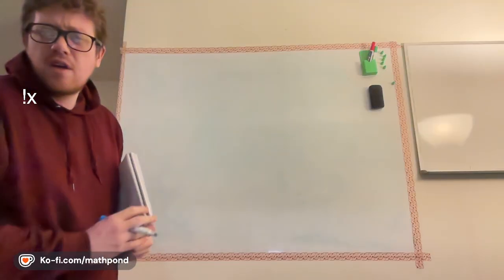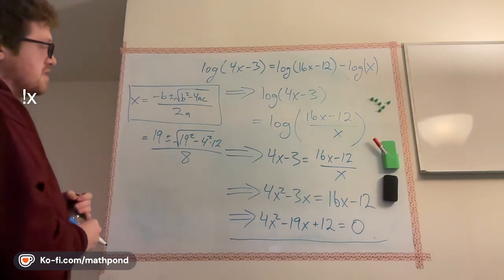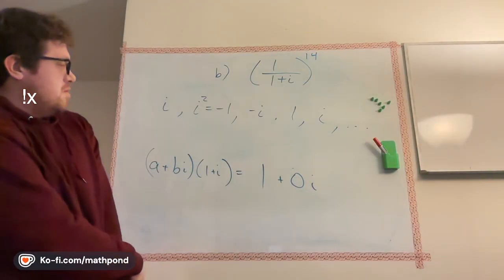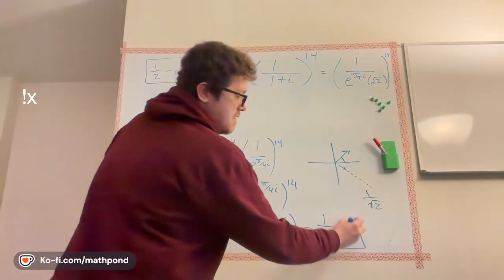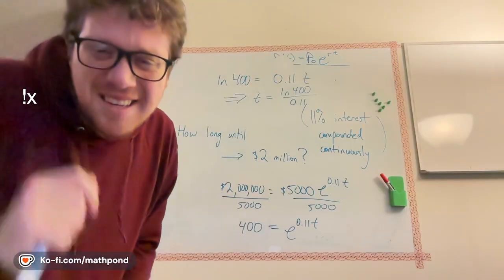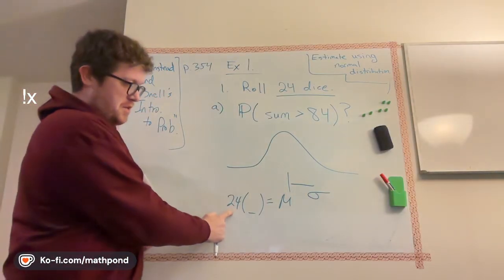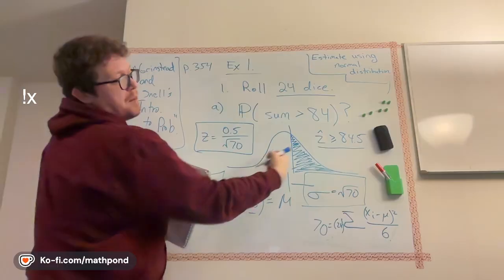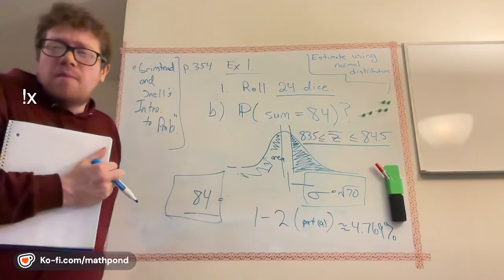Lesson 20.5: More Exercises in Probability 2026 02 04_TT_16 00 42